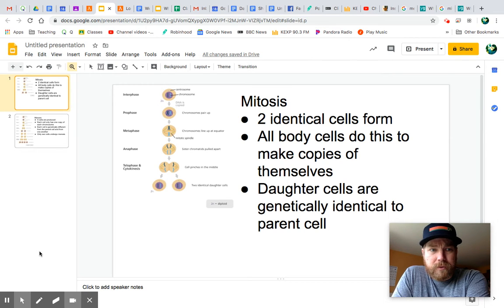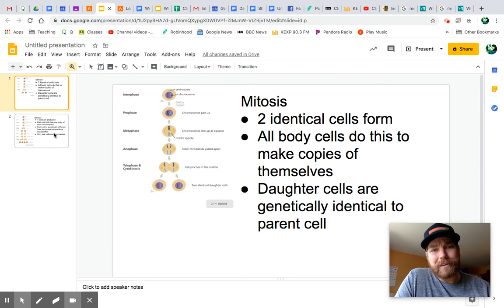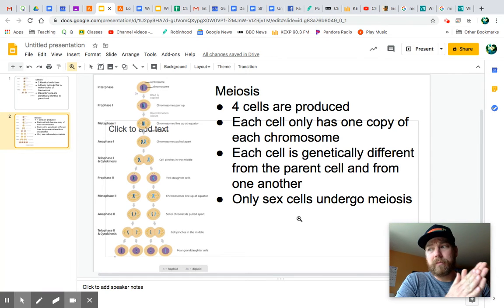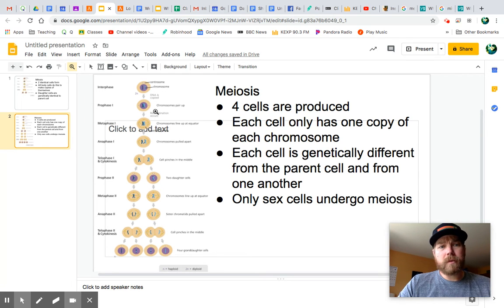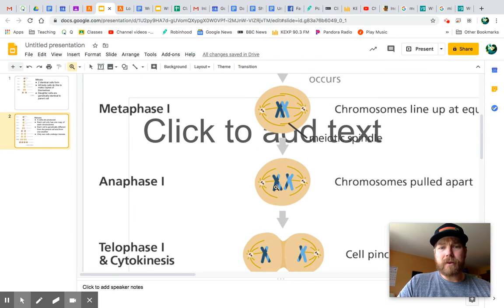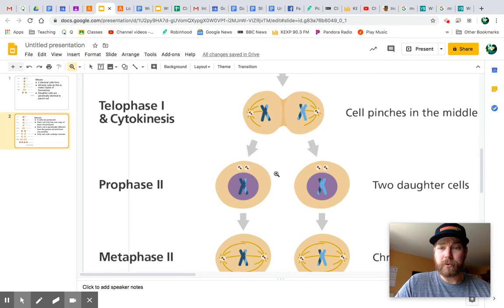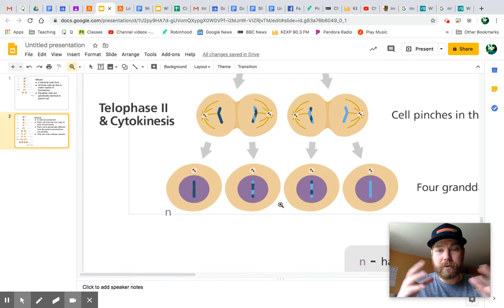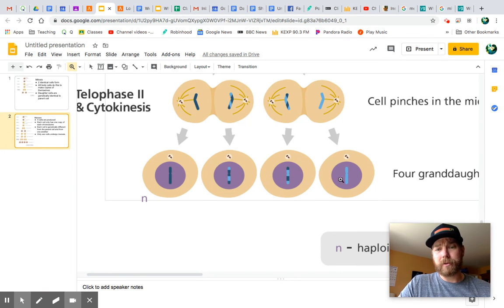Mitosis vs. Meiosis- basic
Mitosis vs. Meiosis- very basic description. Hope it's helpful.